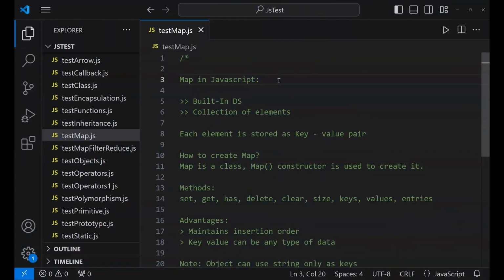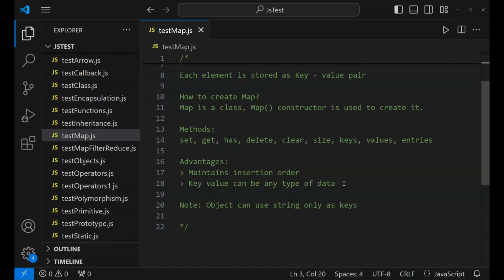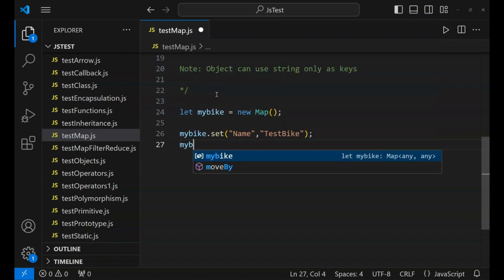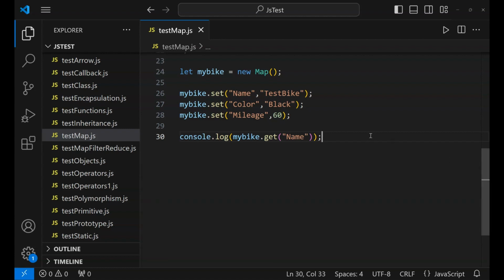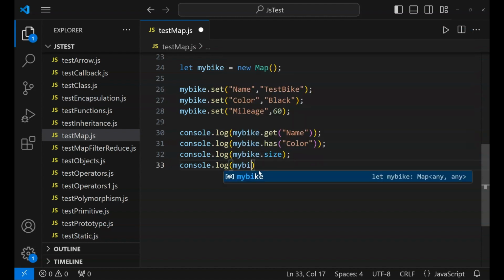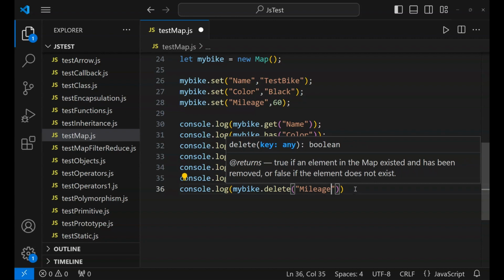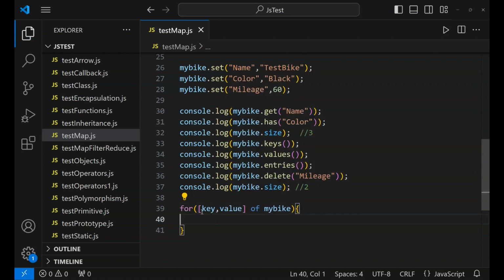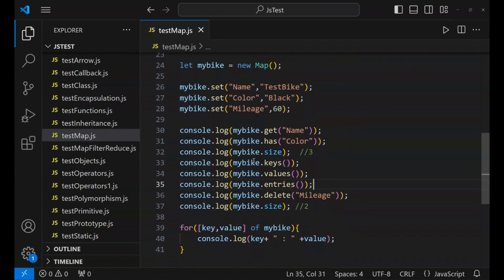JavaScript Map vs Object: When to use Map? (Essential for QA & Devs)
Are you still using standard Objects for all your key-value data? You might be missing out on performance and flexibility. In this video, I explain why the JavaScript Map is superior for handling complex test data.

Learn how to use the Map data structure in JavaScript to store and manage key-value pairs with precision and flexibility. This beginner-friendly tutorial covers how to create a Map, use its built-in methods, and understand why Maps are often preferred over traditional objects. Map is a collection of elements stored as key value pair

What you'll learn:

What is a Map in JavaScript and how it works
How to use .set(), .get(), .has(), .delete(), and .clear() methods
Differences between Map vs Object
Real-world use cases for Maps in coding and automation

Includes hands-on examples:

Creating a Map using new Map()
Iterating over Map entries
Using complex keys like objects and functions

Ideal for:
JavaScript beginners and intermediate learners
QA engineers and automation testers
Web developers working with structured data

Timestamps:
00:00 Introduction
00:19 Map Explanation
01:40 When to use Map?
02:20 Create Map
05:30 .keys() .values() .entries()
06.45 Map.delete()
08:05 Print values in Map

Explore other JS topics -